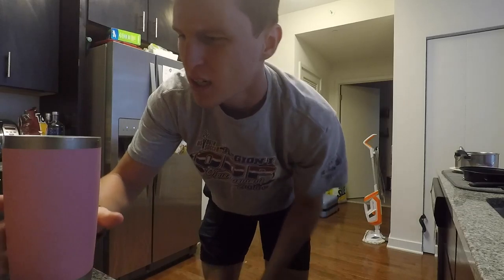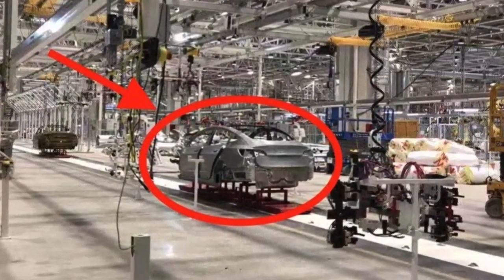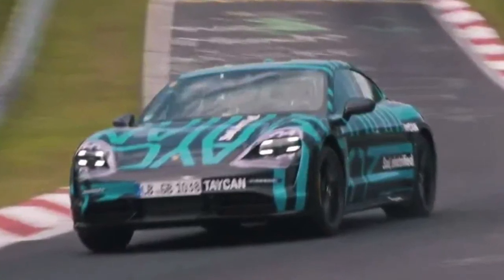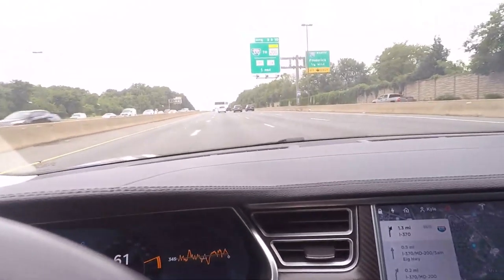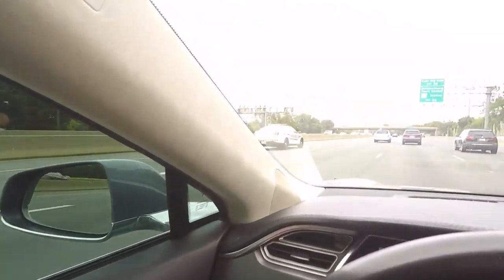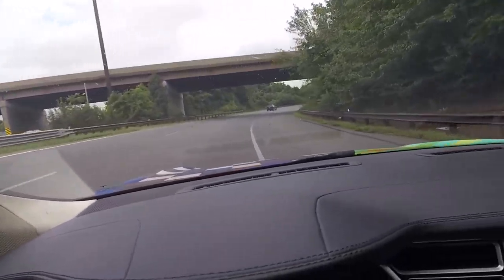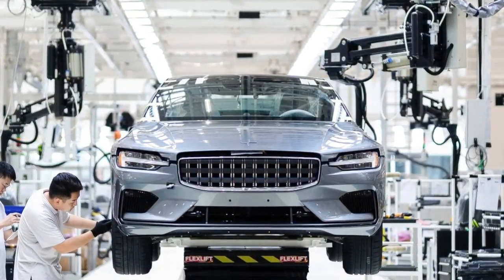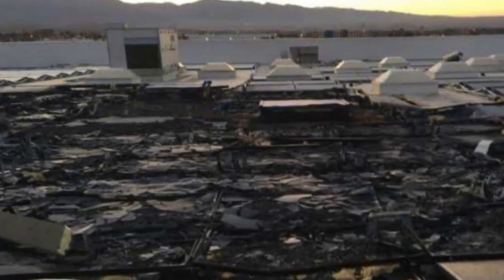Tesla Model 3 Production Ramp Up + Porsche Taycan Ring Record - TTT | Vlog 327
This video is about Tesla Model 3 Production Ramp Up + Porsche Taycan Ring Record - TTT | Vlog 327